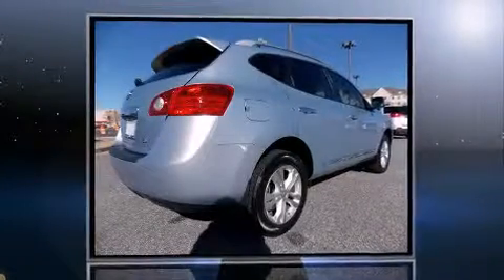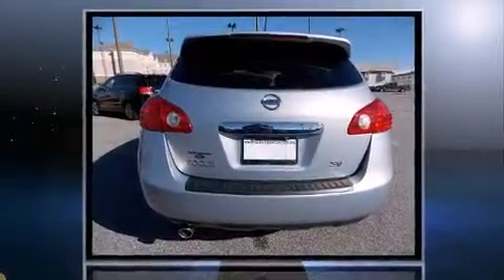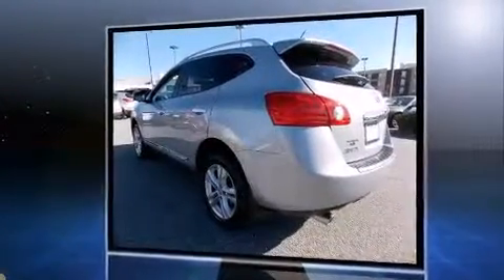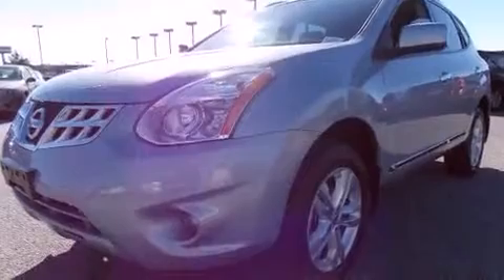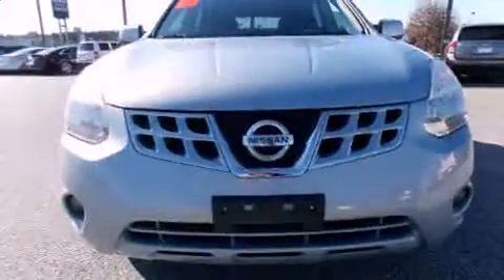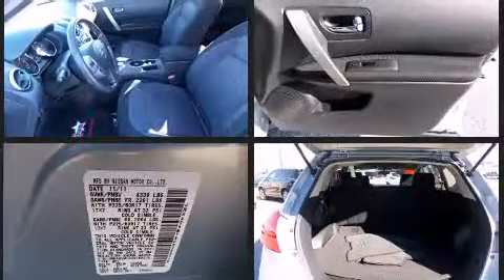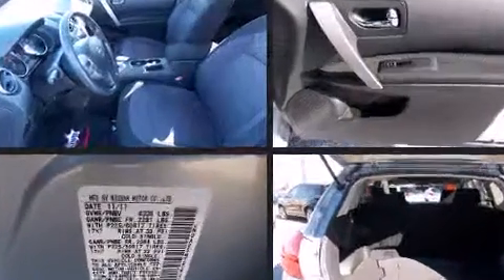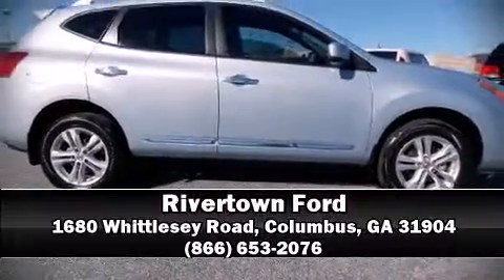2012 Nissan Rogue in Columbus, GA 31904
Rivertown Ford
1680 Whittlesey Road

Take command of the road in the 2012 Nissan Rogue. With fewer than 25,000 miles on the odometer, this 4 door sport utility vehicle prioritizes comfort, safety and convenience. It features a front-wheel-drive platform, an automatic transmission, and a 2.5 liter 4 cylinder engine. Top features include cruise control, a tachometer, variably intermittent wipers, a trip computer, front bucket seats, air conditioning, tilt steering wheel, and much more. Audio features include a CD player with MP3 capability, and 4 speakers, providing excellent sound throughout the cabin. Nissan ensures the safety and security of its passengers with equipment such as: dual front impact airbags with occupant sensing airbag, front SIDE impact airbags, traction control, brake assist, anti-whiplash front head restraints, a panic alarm, and 4 wheel disc brakes with ABS. Electronic stability control ensures solid grip atop the road surface, no matter how challenging the driving conditions. It also arrives with a Carfax history report, indicating just one previous owner. Our aim is to provide our customers with the best prices and service at all times. Please don't hesitate to give us a call.